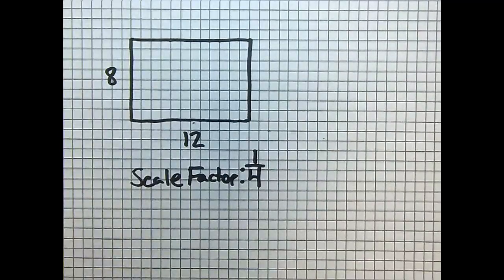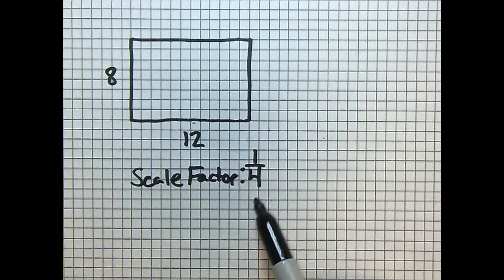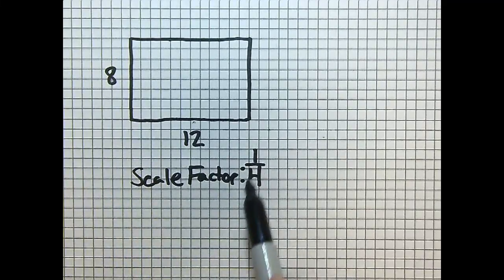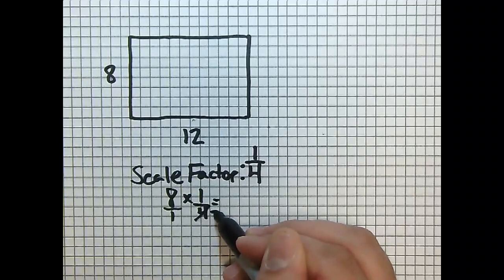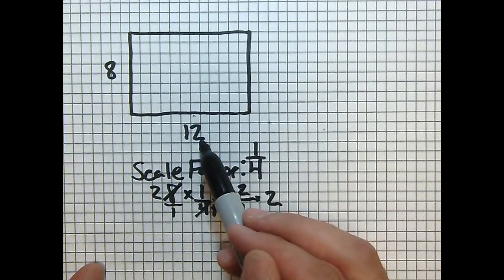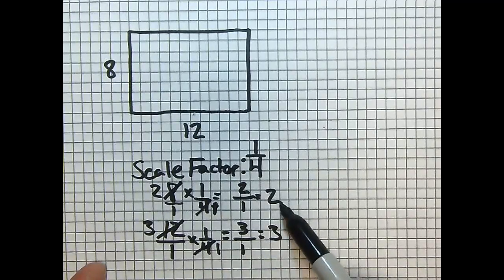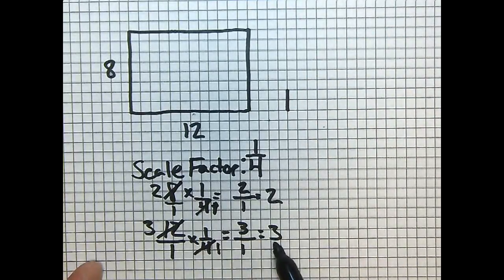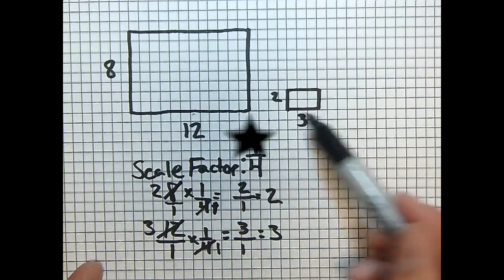MAFS.7.G.1.1 Scale Factor 2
Scale Factor - Decreasing in size.